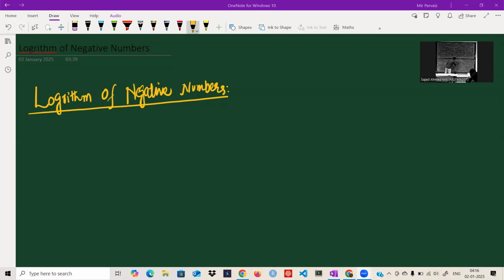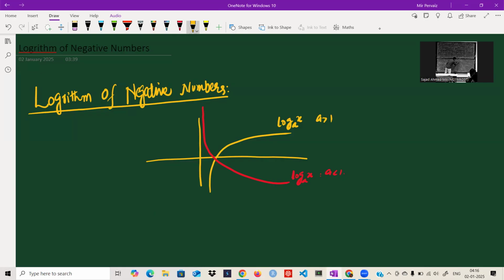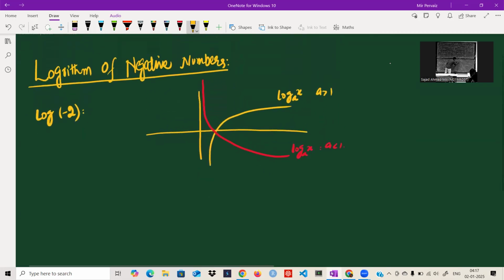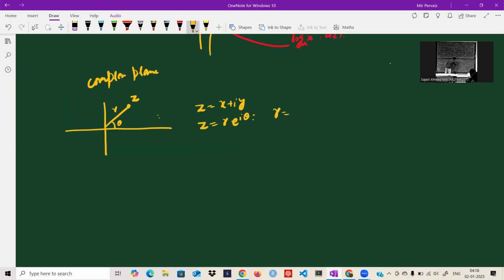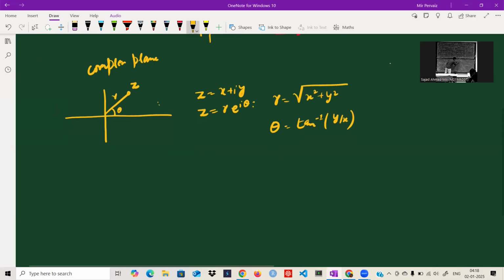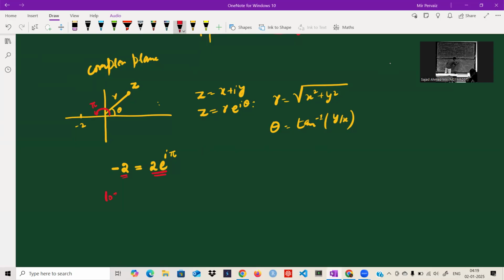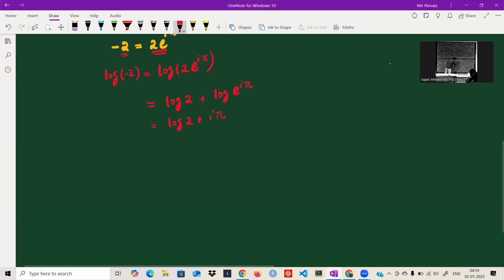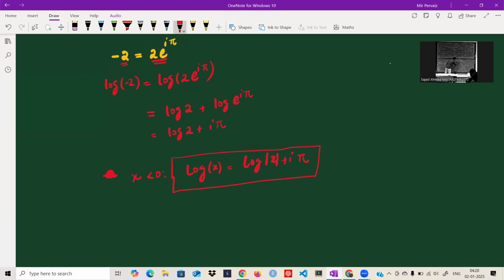Logrithm of Negative Numbers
Unlock the mystery of logarithms with this fascinating video on Logarithms of Negative Numbers! 📚✨

In this session, we’ll explore:
✅ Why logarithms of negative numbers are undefined in the real number system.
✅ The role of complex numbers in defining logarithms for negatives.

Whether you’re a student or math enthusiast, this video will enhance your grasp of logarithmic concepts and expand your mathematical perspective. Don’t miss it!